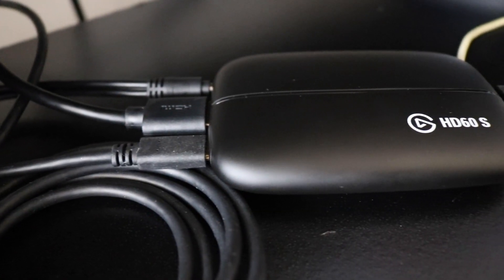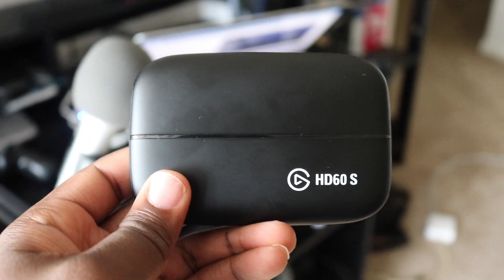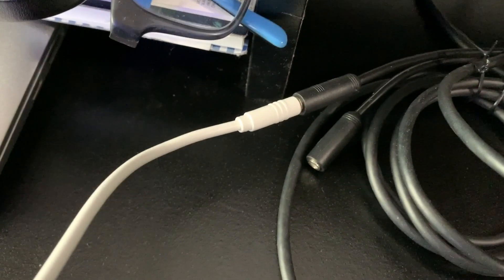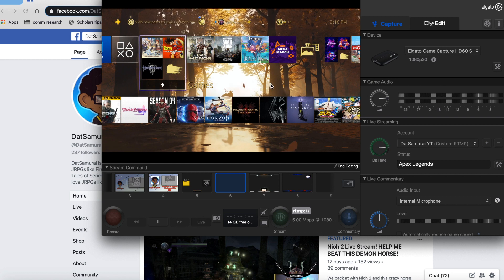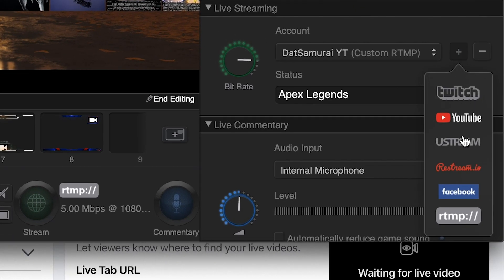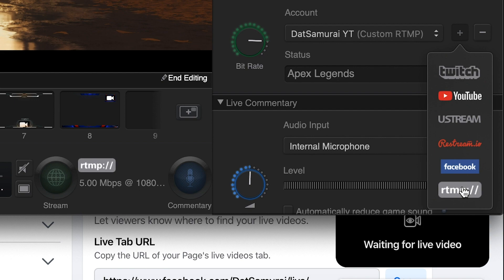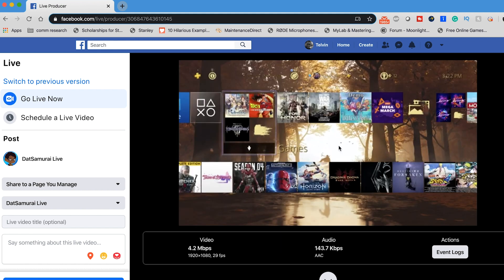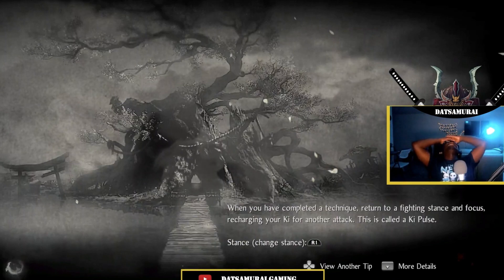Facebook Gaming Live Stream Setup | How to Stream on Facebook using Elgato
Wondering how to stream on Facebook Gaming? Wondering how to start streaming in general? Using my personal Facebook Gaming live stream setup, Ill teach you how you can easily start streaming on Facebook Gaming or any other platform using an Elgato HD60!

I started streaming on Facebook at the end of last year and have seen tremendous growth in a short time. If you are just using the Elgato application to record and stream, it can be a little tricky to set it up to stream to Facebook. In this video, I'll walk you through my personal setup and help you go live today!

My Streaming Setup:
Elgato HD60 S
Audio-Technica ATR Microphone
Neewer Microphone Arm
Logitech C525 webcam
Neewer LED Lights

YouTube Setup:
Canon T6i